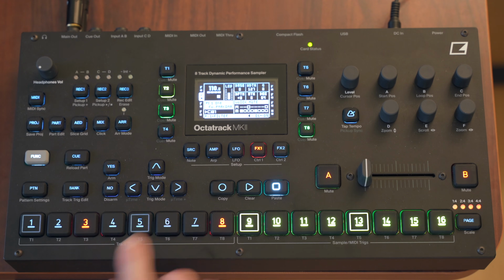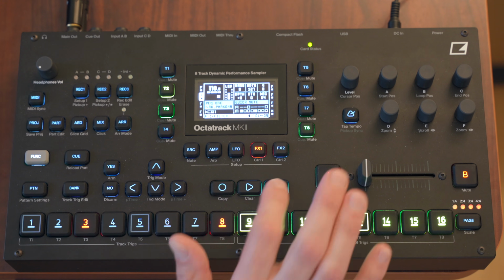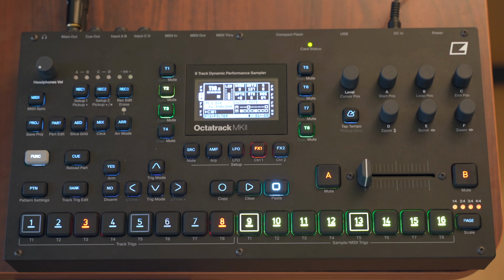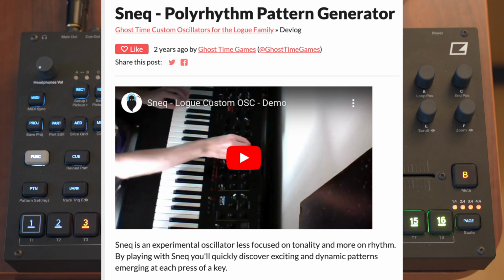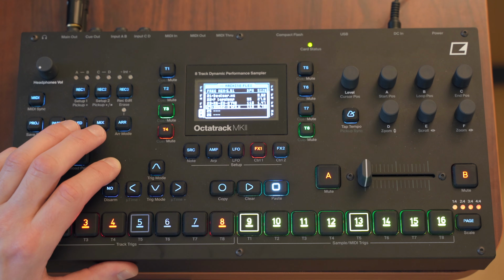Make complex beats with less effort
Samplers are man's best friend.  With a device like the Octatrack, you can really stretch the value of a few simple (and a couple of more complex) samples to get creative with intricacies in your beats.  Here's an example of how I did just that, using the Korg Monilogue XD, a couple of percussion samples, and the Elektron Octatrack

0:00 Intro
0:42 Jam/DistroKid Ad
3:06 Main synth
5:53 Kick
6:54 Snare
8:35 HiHats
10:17 Bass synth